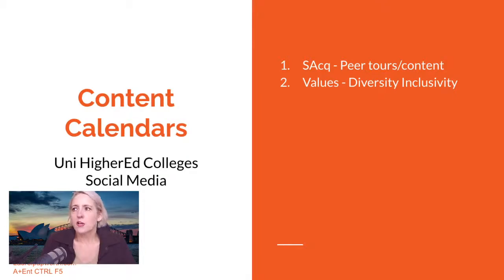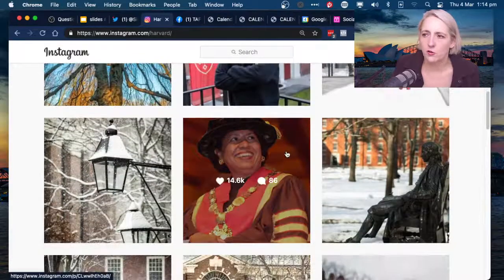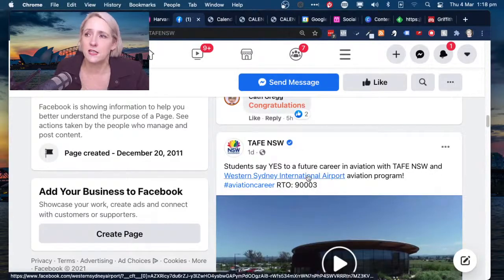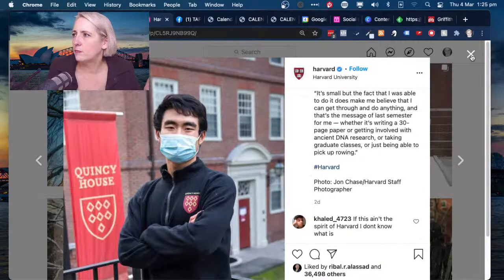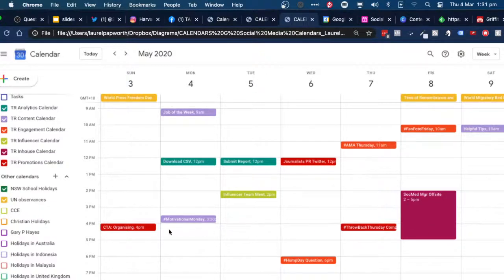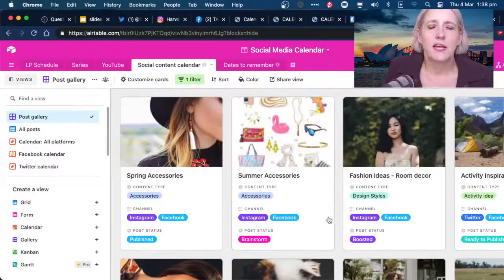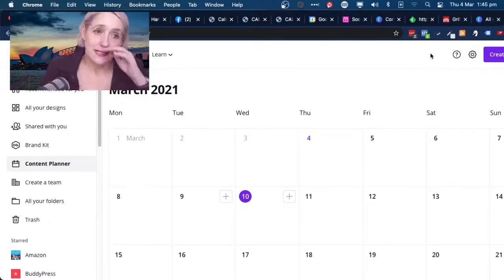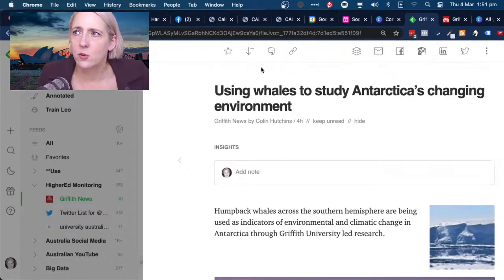LECTURE 3: Social Media and Universities, Colleges - Content Calendars for HigherEd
CONTENT CALENDARS for HIGHER ED :What are the content strategies, the scheduling tactics on Facebook and Instagram, plus some socialmedia tools for Universities and HigherEd? :) I'm a Uni social media lecturer that also CONSULTS to Unis & colleges on social media. This is what I do. :) Livestream - you can ask questions! - on Twitter, LinkedIn Facebook and YouTube Live simultaneously multicast.

LIVESTREAM: choose your platform!

Filmed in the Blue Mountains studio of Laurel Papworth (outside Sydney)